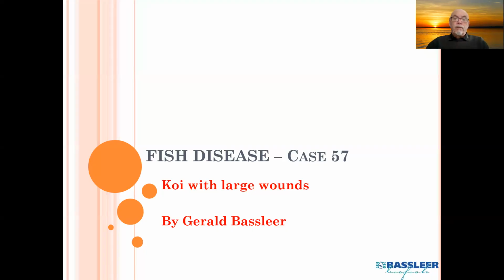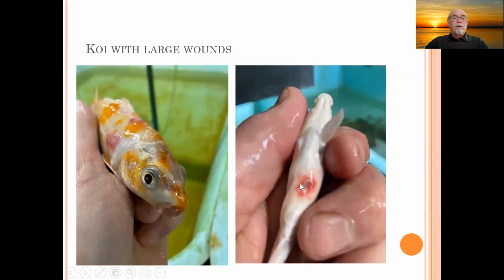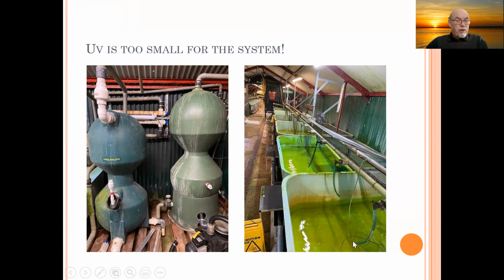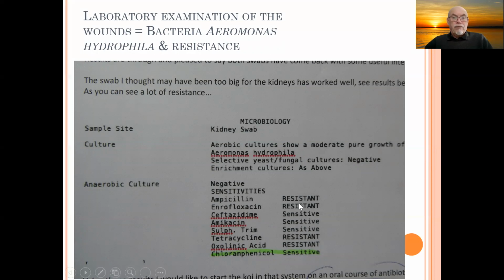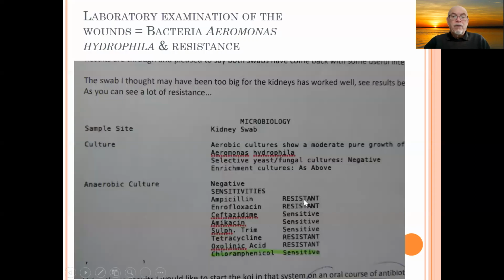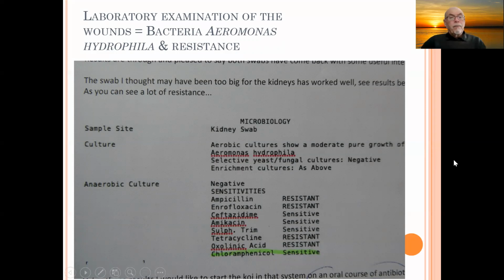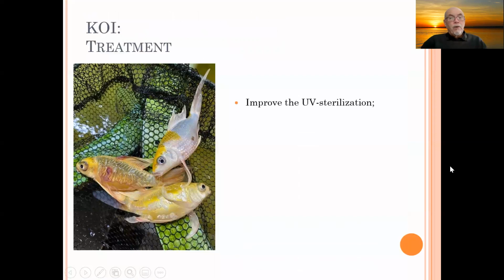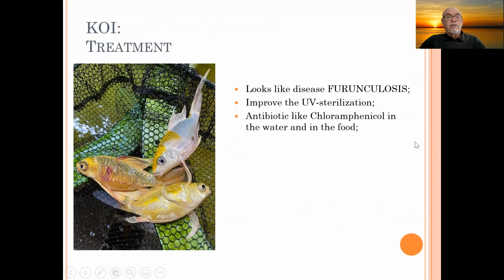Fish disease case nr. 57 Koi with bacterial infection Furunculosis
Koi carp are very popular pond fish but in some cases problems pop up when they arrive from the breeder! He we were presented a case of Koi with terrible wounds! A good analysis of the fish holding facility and the lab culture of the bacteria could define that it could be most likely a infection  called Furunculosis and we make suggestions what you can do!

Our books on fish diseases, diagnosis, prevention and treatment are available (in different languages)